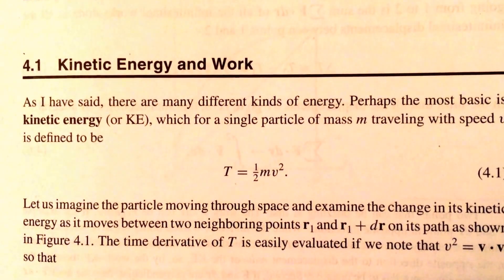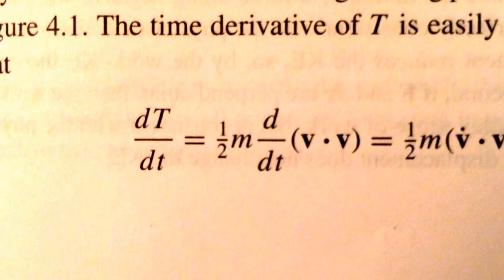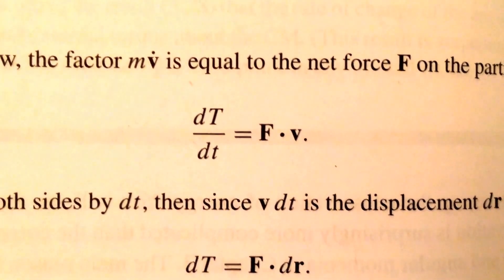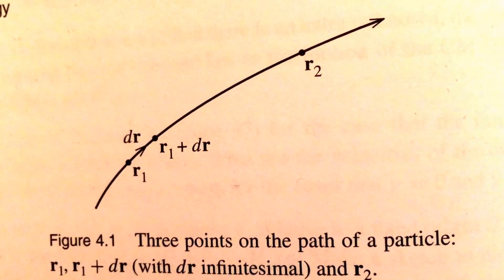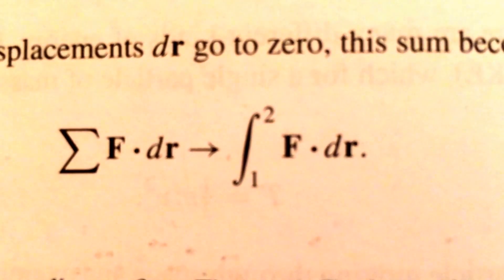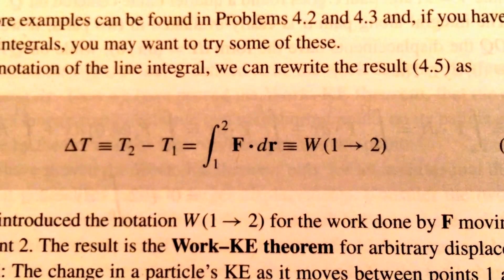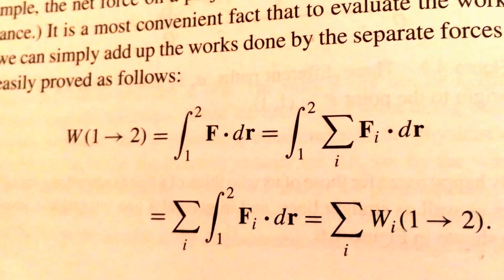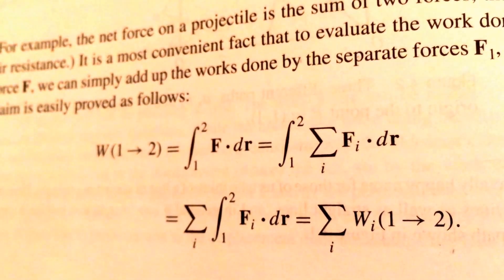Taylor's Classical Mechanics, Sec. 4.1 - Kinetic Energy and Work